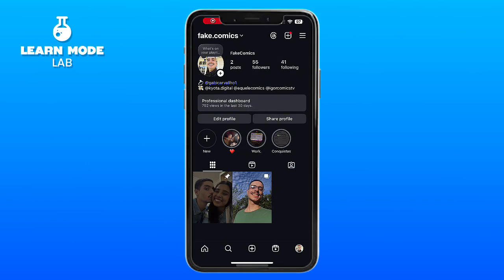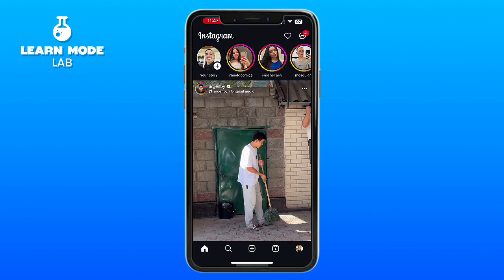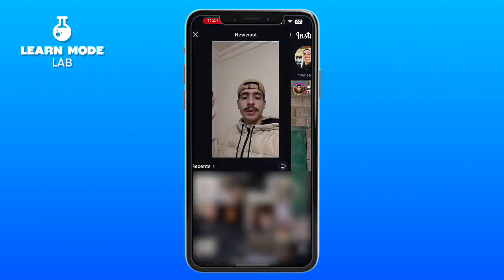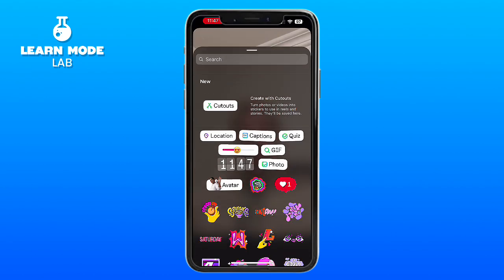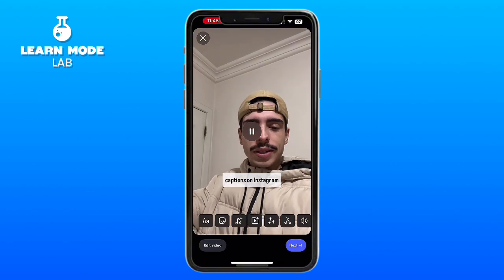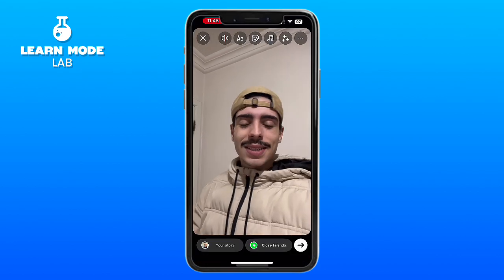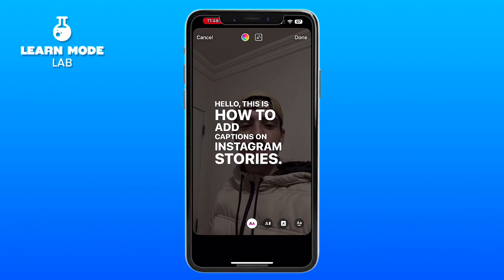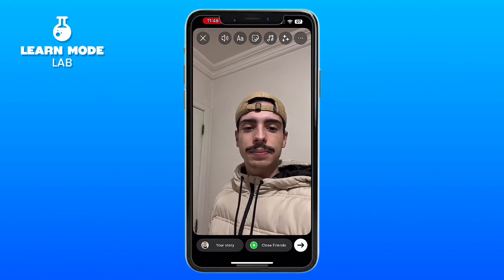How to Add Captions to Instagram Stories | Step-by-Step Guide (2025)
Want to make your Instagram Stories more engaging and accessible? In this quick tutorial, I’ll show you how to add captions to Instagram Stories using the latest features available in 2025 — no extra apps needed!

Adding captions boosts your views and helps followers watch without sound. This video walks you through exactly how to add captions to Instagram Stories automatically or manually, depending on your content and style.

✅ In this video, you’ll learn:

How to use the automatic caption sticker in Instagram Stories

How to edit and customize the caption font, color, and position

How to manually add text if captions don’t appear

BONUS: Tips for keeping your Stories readable and professional

If you’ve been searching for how to add captions to Instagram Stories, this is the full, updated guide you need for 2025.